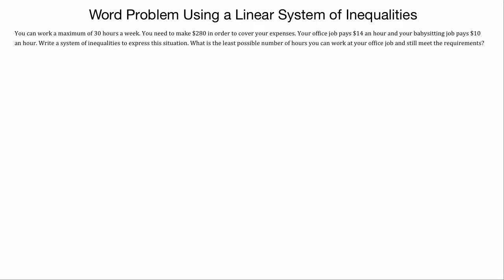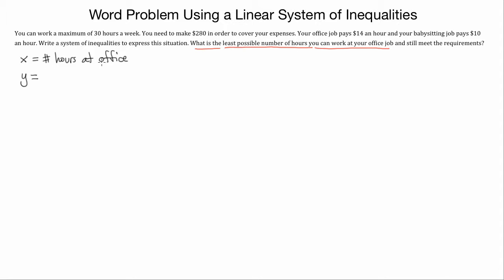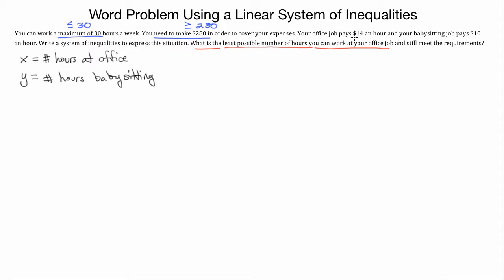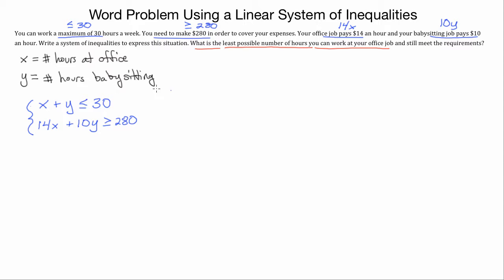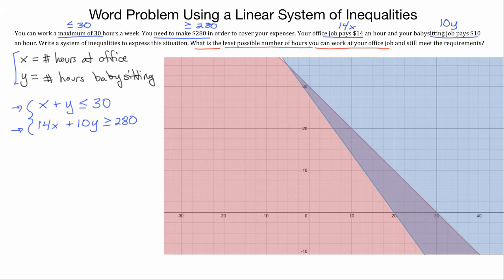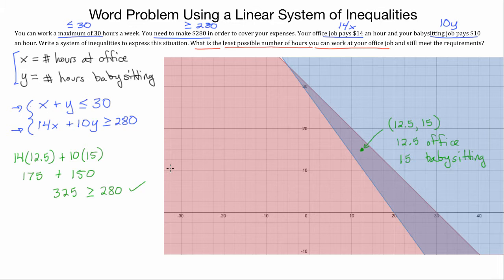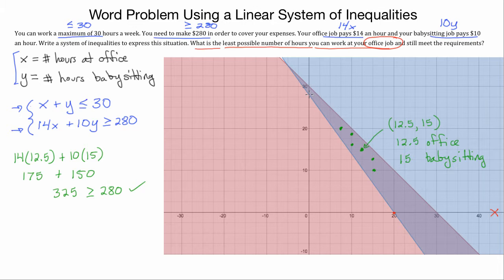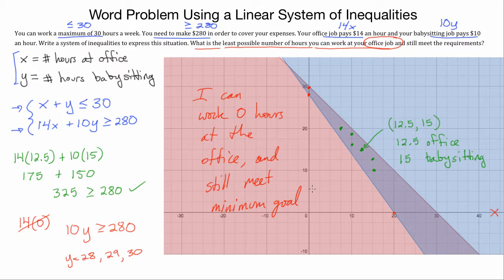Linear Inequalities Lesson 13 Word Problem with a System of Inequalities